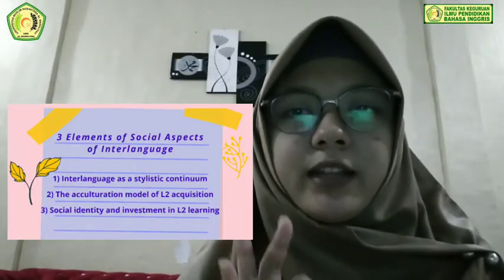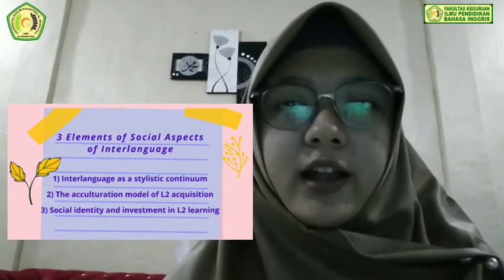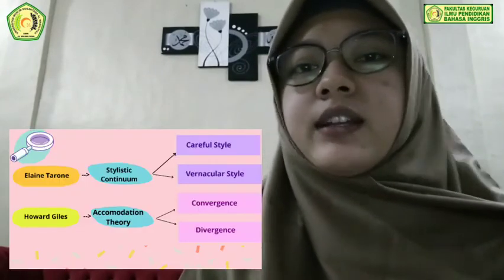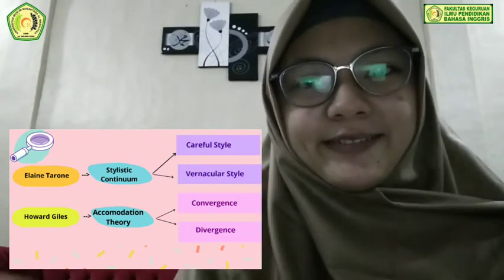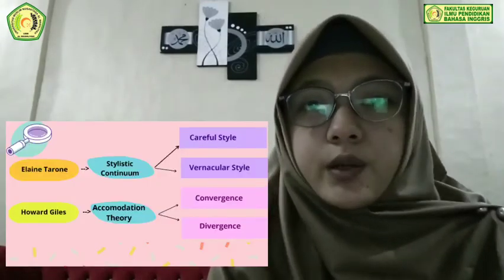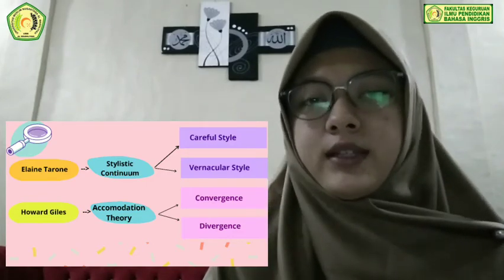Language acquisition group 9 Social and Discourse Aspects Of Interlanguage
UMN AL-WASHLIYAH